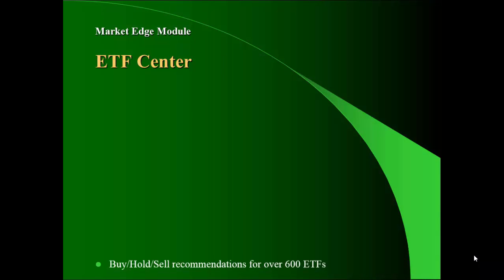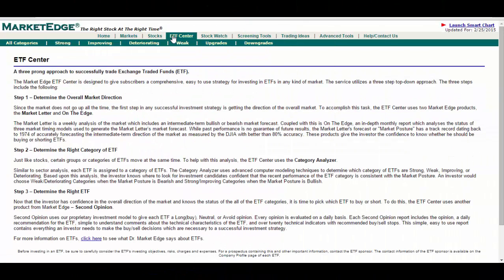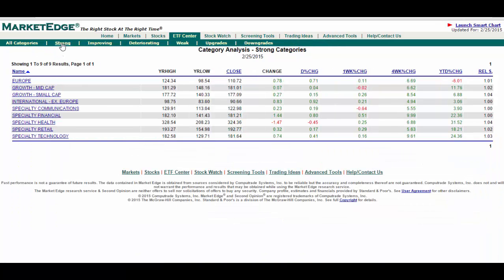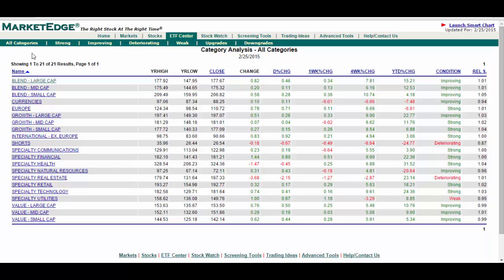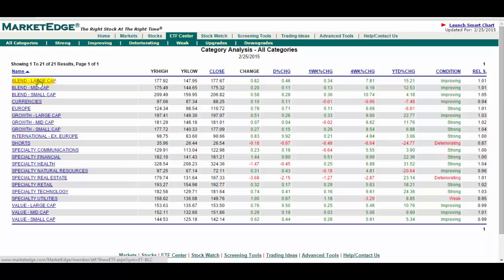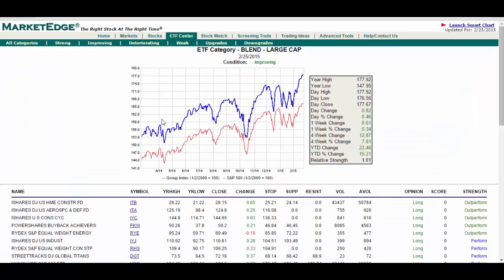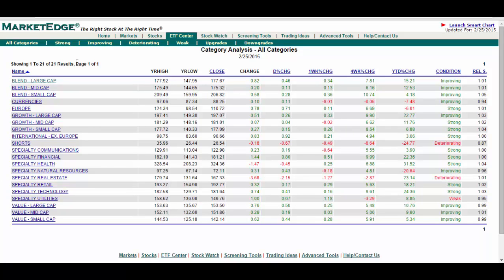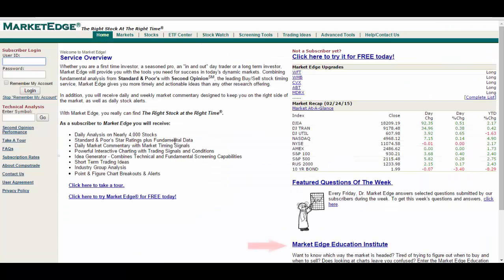ETF Center Tutorial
A three prong approach to successfully trade Exchange Traded Funds (ETF).
The Market Edge ETF Center is designed to give subscribers a comprehensive, easy to use strategy for investing in ETFs in any kind of market. The service utilizes a three step top-down approach. The three steps include the following:

Step 1 – Determine the Overall Market Direction

Since the market does not go up all the time, the first step in any successful investment strategy is getting the direction of the overall market. To accomplish this task, the ETF Center uses two Market Edge products, the Market Letter and On The Edge.

The Market Letter is a weekly analysis of the market which includes an intermediate-term bullish or bearish market forecast. Coupled with this is On The Edge, an in-depth monthly report which analyses the status of three market timing models used to generate the Market Letter’s market forecast. While past performance is no guarantee of future results, the Market Letter's forecast or "Market Posture" has a track record dating back to 1974 of accurately forecasting the intermediate-term direction of the market as measured by the DJIA with better than 80% accuracy. These products give the investor the confidence to know whether he should be buying or shorting ETFs.

Step 2 – Determine the Right Category of ETF

Just like stocks, certain groups or categories of ETFs move at the same time. To help with this analysis, the ETF Center uses the Category Analyzer.

Similar to sector analysis, each ETF is assigned to a category of ETFs. The Category Analyzer uses advanced computer modeling techniques to determine which category of ETFs are Strong, Weak, Improving, or Deteriorating. Based upon this analysis, the investor knows where to look for investment candidates confident that the recent performance of the ETF category is consistent with the Market Posture. An investor would choose Weak/Deteriorating Categories when the Market Posture is Bearish and Strong/Improving Categories when the Market Posture is Bullish.

Step 3 – Determine the Right ETF

Now that the investor has confidence in the overall direction of the market and knows the status of the all of the ETF categories, it is time to pick which ETF to buy or short. To do this, the ETF Center uses another product from Market Edge – Second Opinion.

for a free 14 day trial of Market Edge today!

The Market Edge research service & Second Opinion® are neither offers to sell nor solicitations of offers to buy any security.  Past performance is not a guarantee of future results.

The information provided in this video is for education and entertainment.  Consult your investment advisor for applicability to your specific financial situation.

The data contained in Market Edge is obtained from sources considered by Computrade Systems, Inc. to be reliable but the accuracy and completeness thereof are not guaranteed. Computrade Systems, Inc. does not and will not warrant the performance and results that may be obtained while using the Market Edge research service.